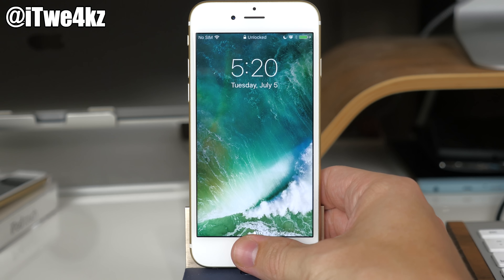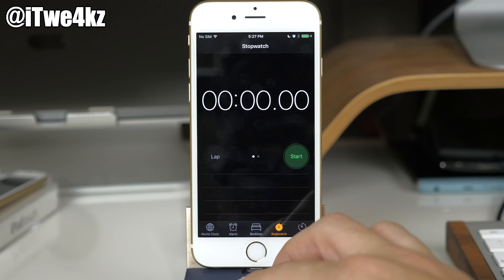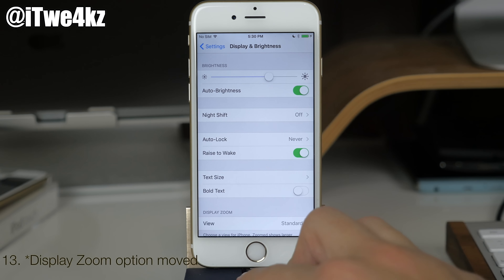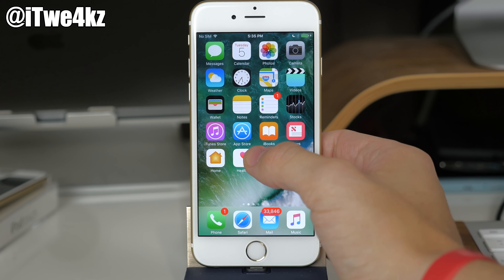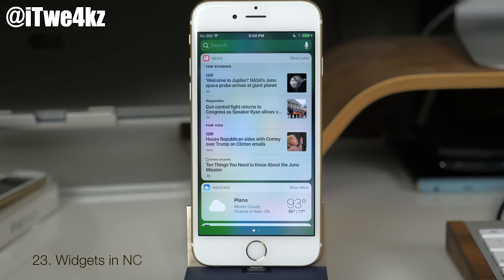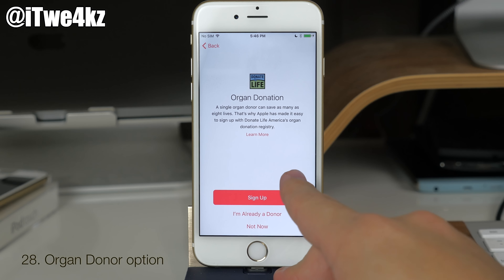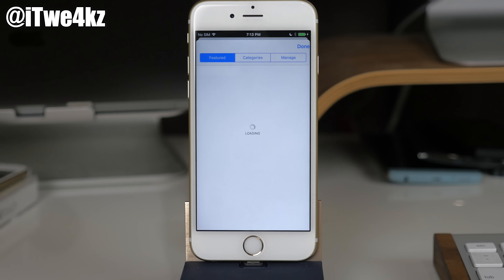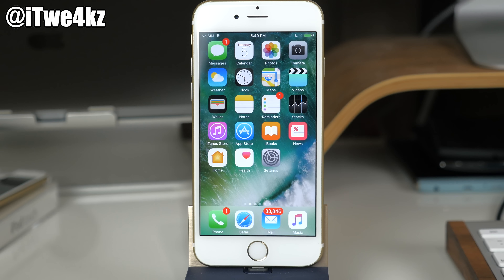40 NEW Features & Changes in iOS 10 Beta 2!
NEW Features & Changes in iOS 10!

STALK ME!